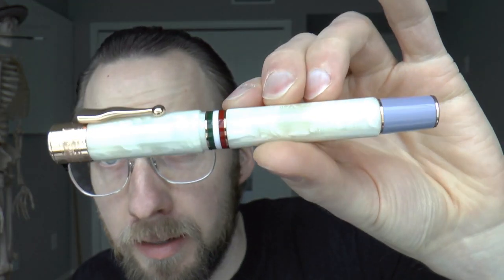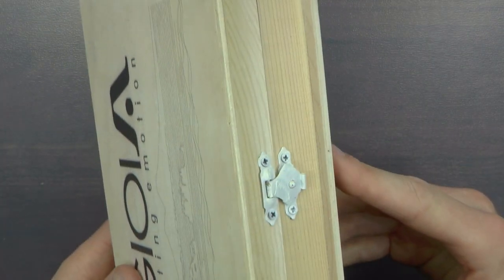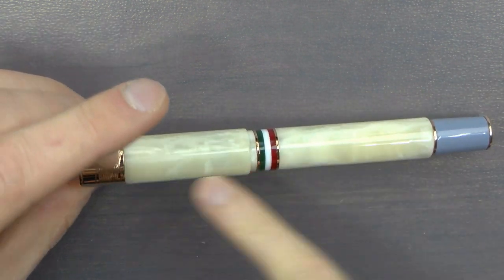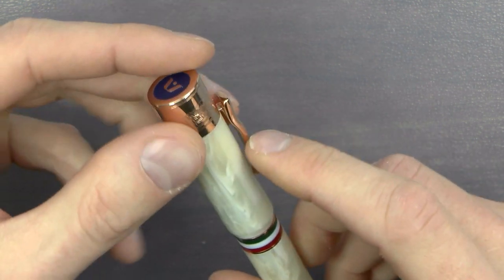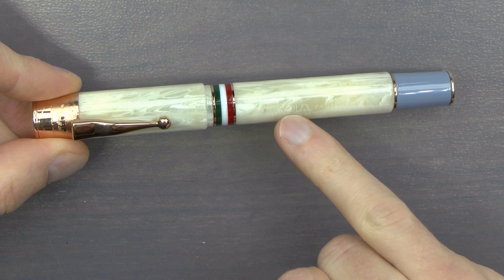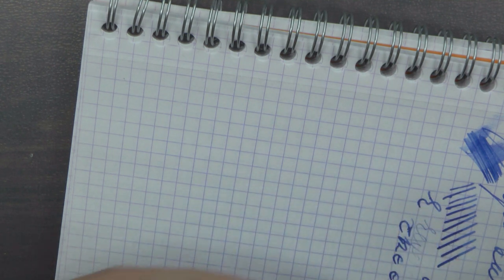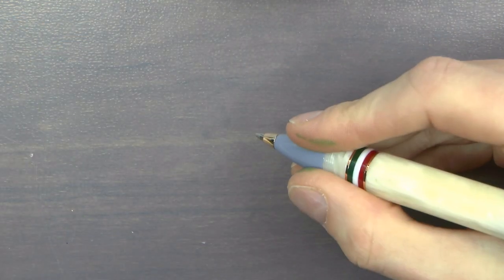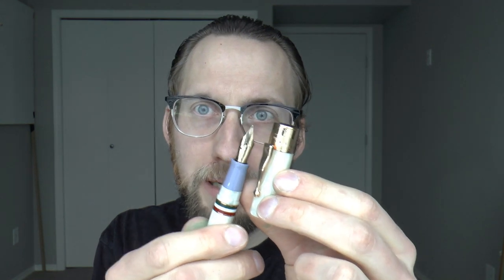Gioia Partenope Fountain Pen Review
The pen was kindly sent to me by Gioia - thank you!
Talk to me on FPN: StephenBrown